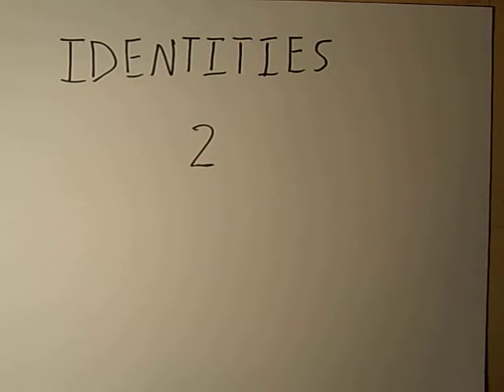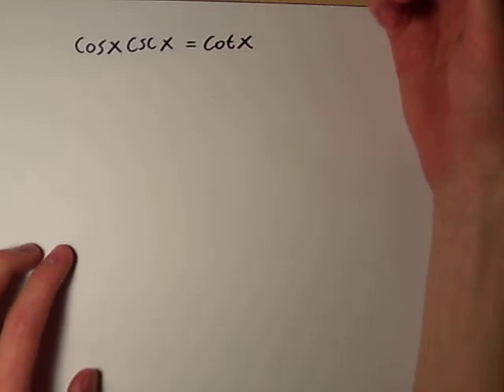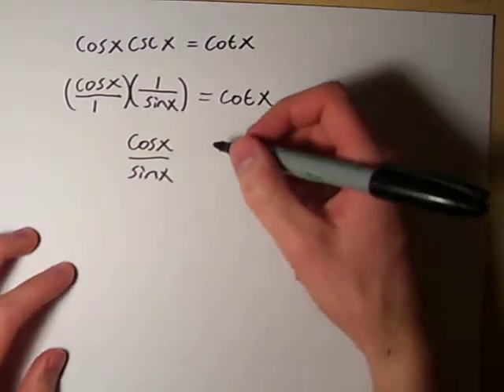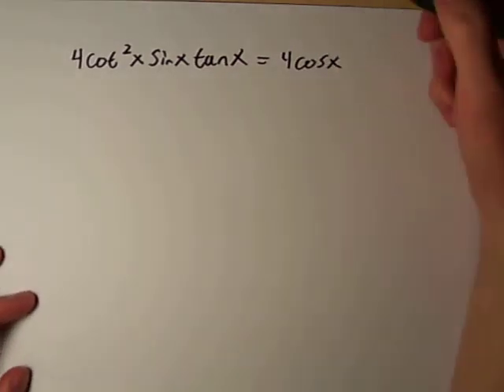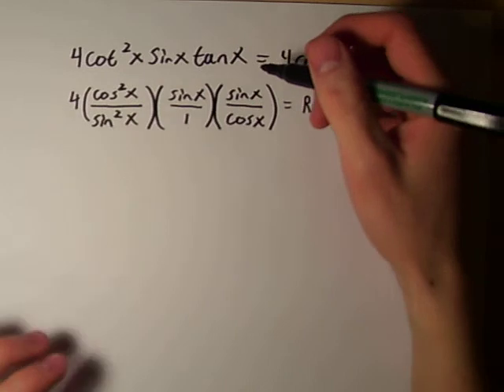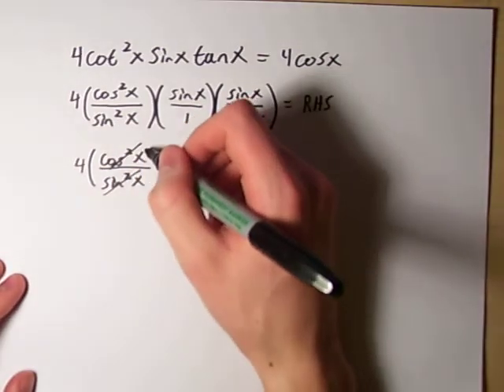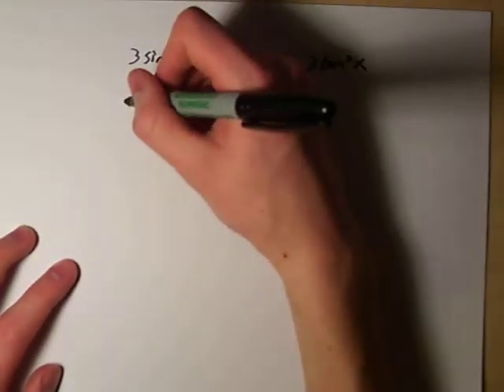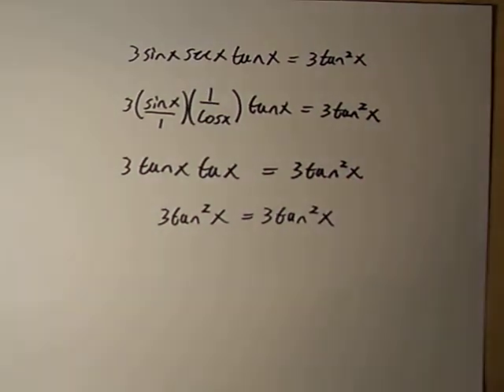Identities 2 - Examples